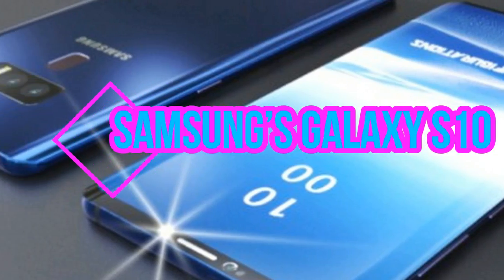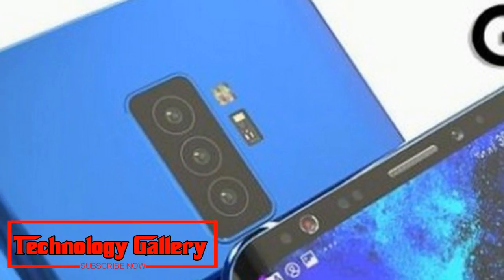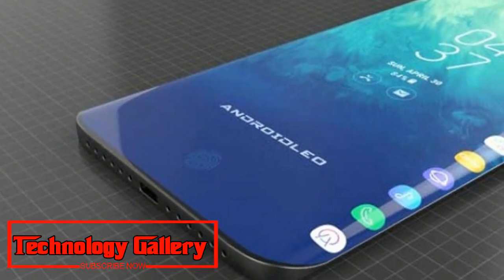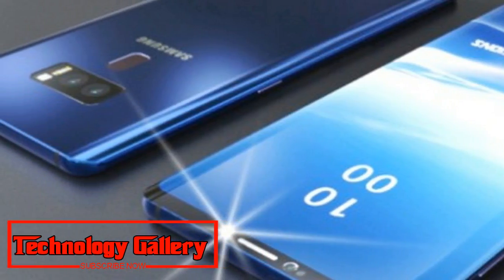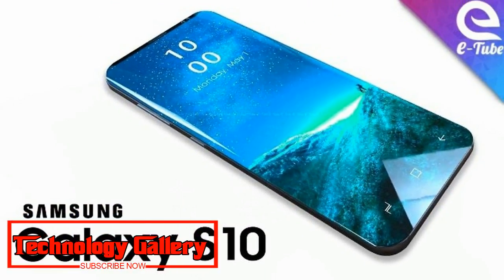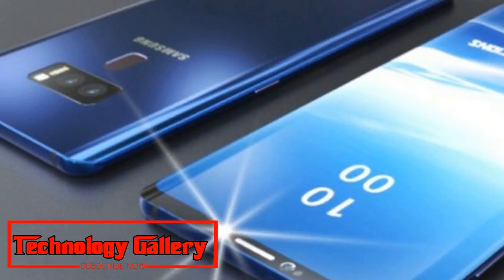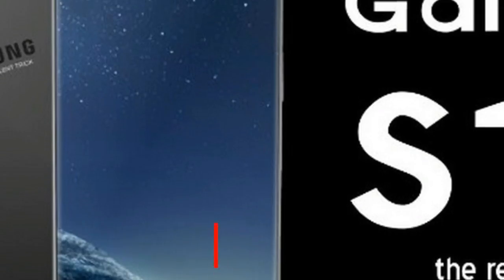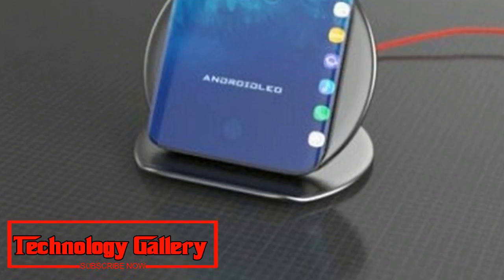Samsung’s Galaxy S10 might come in three sizes, with an in display fingerprint sensor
Samsung's still weeks from reporting the Galaxy Note 9, however we're as of now proceeding onward to gossipy tidbits for the organization's next lead telephone: the Galaxy S10. As indicated by Business Insider, examiner Ming-Chi Kuo said Sunday that he trusts the S10 will come in three distinct sizes: 5.8 inches, 6.1 inches, and 6.4 inches. Those are practically similar sizes that Kuo expects Apple's next arrangement of iPhones to come in, giving Samsung a chance to coordinate Apple one for one.
The bigger two S10 models will incorporate into show unique mark sensors, Kuo says, while the littler model will incorporate a finger impression sensor as an afterthought. That recommends the littler model will be Samsung's entrance level offering, while the bigger two will possibly have higher-end specs and highlights. The Galaxy S9 arrives in a 5.8-inch and a 6.2-inch show, with slight contrasts in specs; the bigger model has a second back camera and more RAM, for example.
Kuo is notable for precisely deciding Apple's designs utilizing his production network sources. He's been beginning to address Samsung's designs, as well, and up to this point he's been genuinely exact too. Kuo isn't the only one in making a portion of these forecasts, either: past reports likewise said that Samsung was relied upon to include an in-show unique mark sensor. As per Business Insider, Kuo trusts the component will be vigorously promoted as an approach to separate the S10 from the iPhone, which will depend on confront examining.
Another ongoing gossip says the S10 may incorporate five cameras, including an extra wide edge choice to the back and another focal point to the front for catching representation impacts.
Kuo has anticipated that Apple will likewise make a big appearance its lead telephone in a scope of sizes this year, offering a few cost and spec alternatives. He trusts every one of the three of Apple's new iPhones will seem to be like the iPhone X, with an almost fullscreen show, put something aside for an indent pattern at the best for Face ID sensors. That'll make it harder for Samsung's telephones to champion; while for this present age, the iPhone 8 and 8 Plus look essentially the same as the iPhone 6 and 6 Plus from 2014. The following iPhones ought to be reported in September.
The Galaxy S10 is as yet far away — Samsung normally presents the line in late February. Be that as it may, the organization will have news soon: it's holding an occasion on August ninth to report the Note 9, yet significant changes aren't normal.